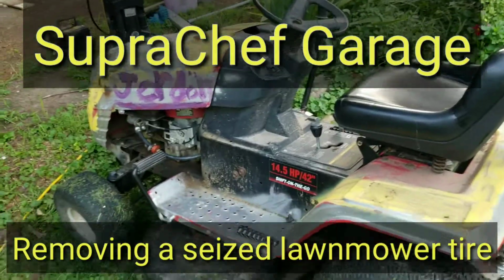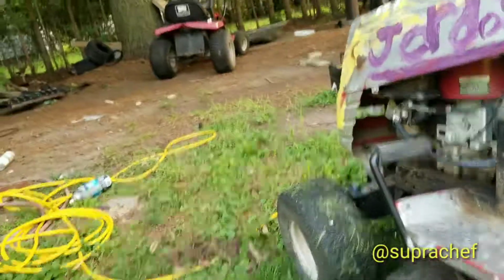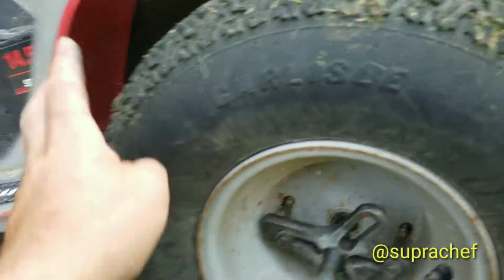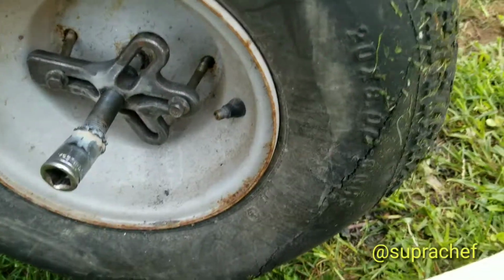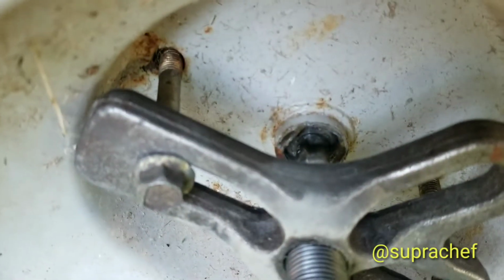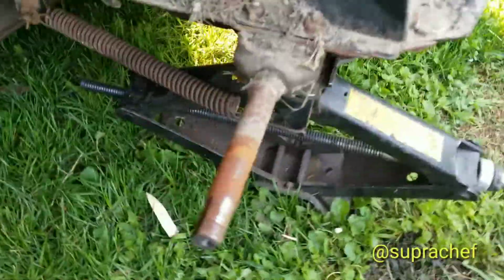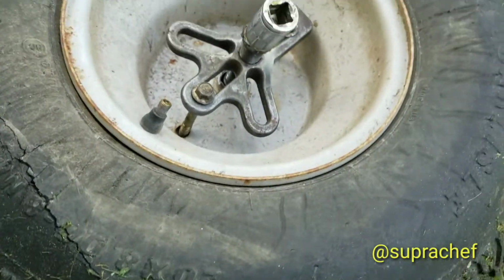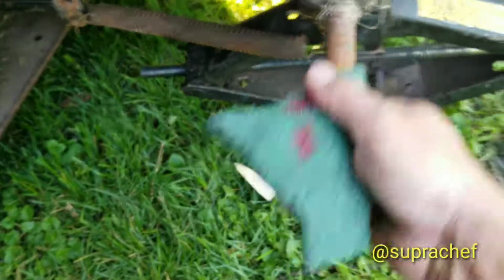Removing a seized lawnmower tire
I use a puller tool to remove a seized on lawnmower rim in order to change the tire.